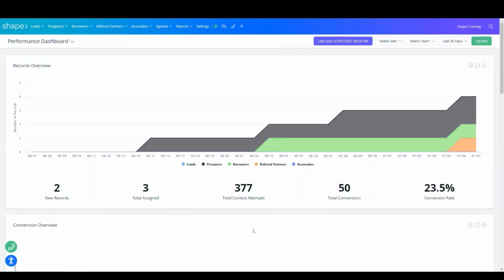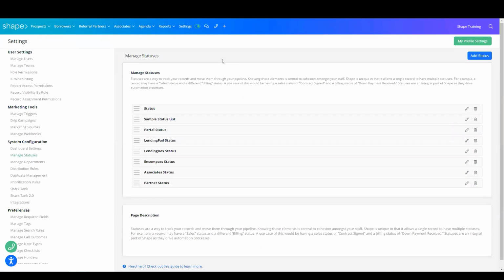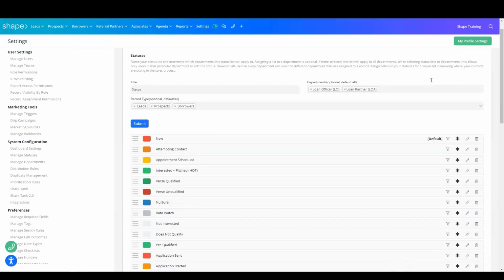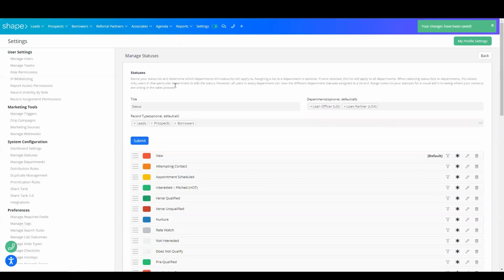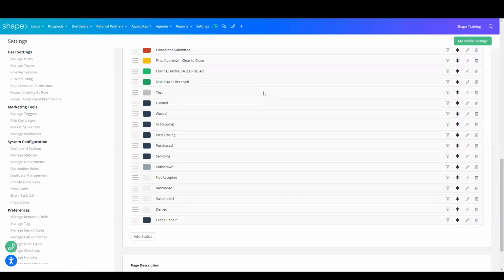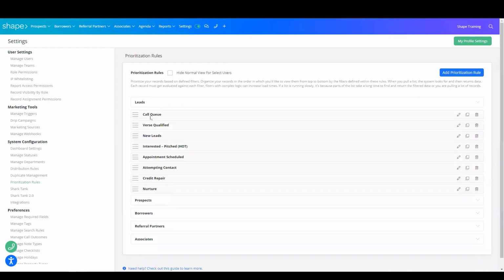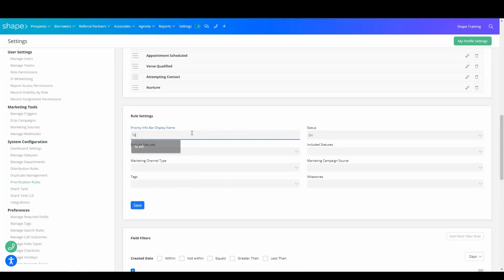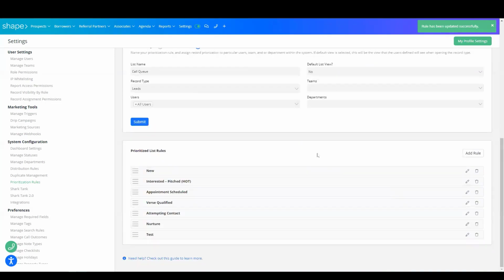Adding Custom Status to Prioritization Rules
This video covers adding custom statuses to your system, as well as making sure those statuses show up in your prioritization rules.